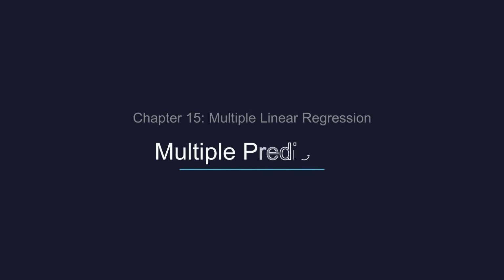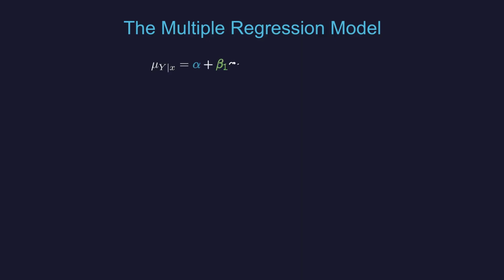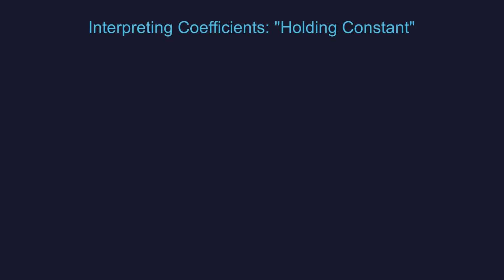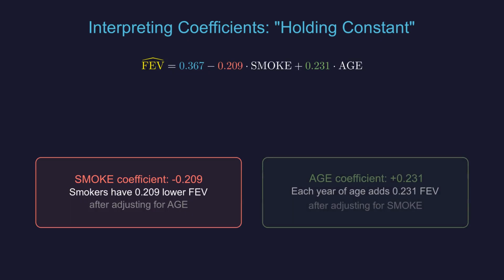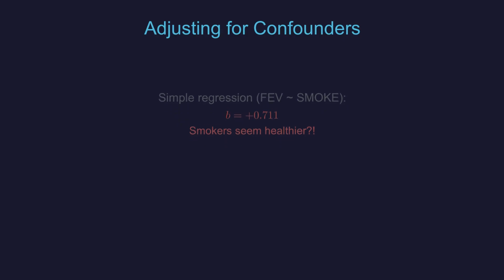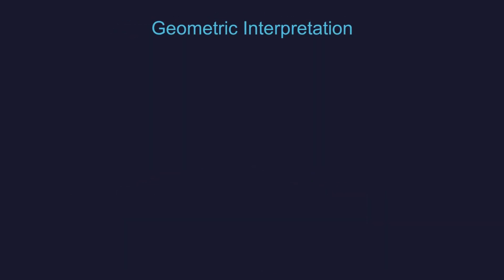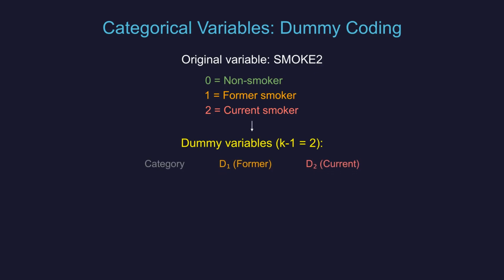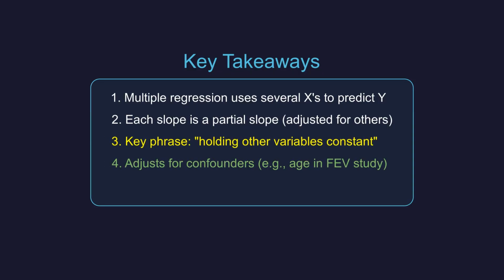49 multiple predictors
Most real-world outcomes depend on more than one factor — multiple regression handles them all at once.

This video introduces multiple linear regression: extending simple regression to include two or more predictor variables. We explain how to interpret partial regression coefficients (holding other variables constant), the overall F-test for the model, and individual t-tests for each predictor, with a worked biostatistics example throughout.